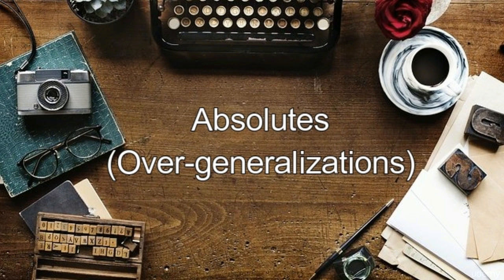Creative Writing For Beginners - Write Prose : Writing For Beginners - Introduction To Prose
Creative Writing For Beginners - Write Prose
Book Writing For Beginners : Creative Writing : Beginners Guide To Writing Prose For Fiction